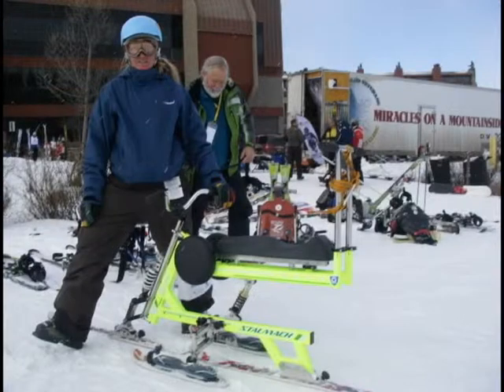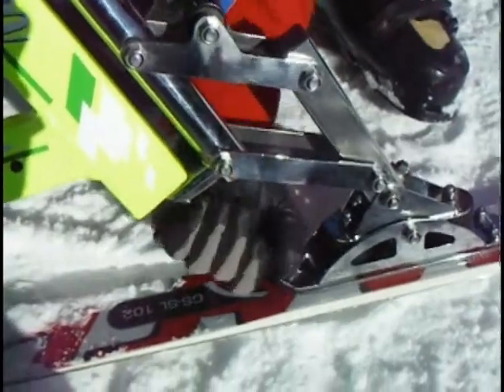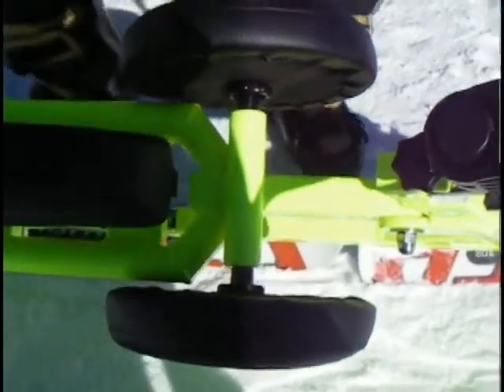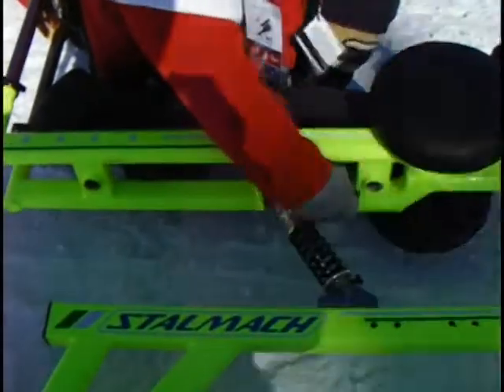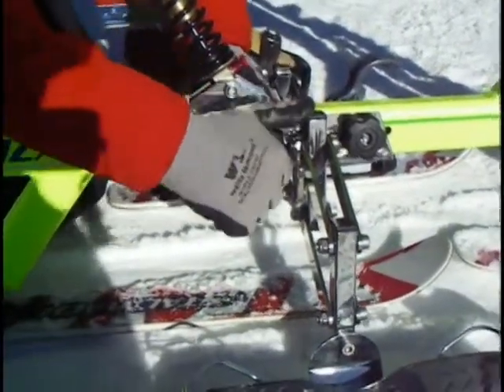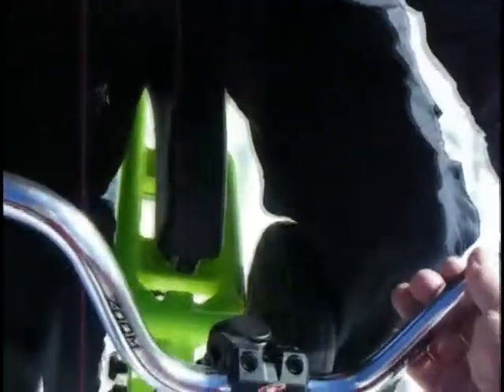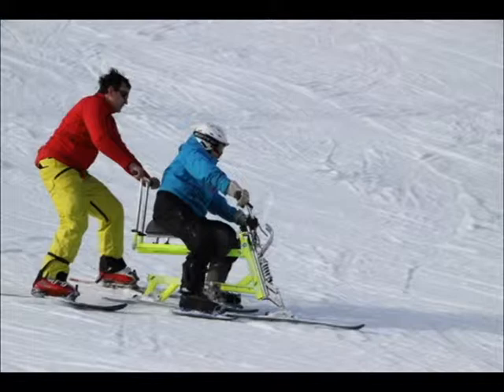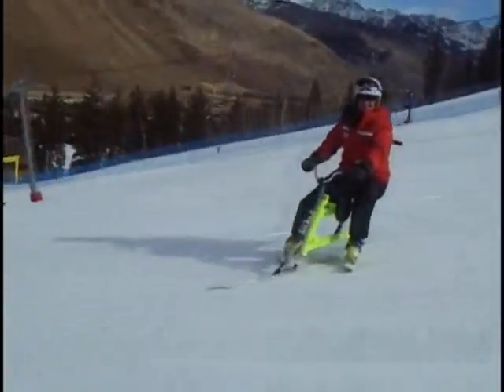2011 December Quan Adaptive SkiBike.avi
Instructional SkiBike Video for the National Ability Center.  This simple 8 ½ minute video outlines equipment information, preventative maintenance, and techniques for use of the Stalmach Group's new adaptive Quan SkiBike.  Quan allows the Student to remain on the SkiBike while the Instructor and Student load the Lift with one of two systems for controlling the Foot-Skis, the 'Parallelogram' or 'Top-Ankle.'  Instructor's handle bar, located at the end of the SkiBike assists the Student.  for information on obtaining a new Quan SkiBike.